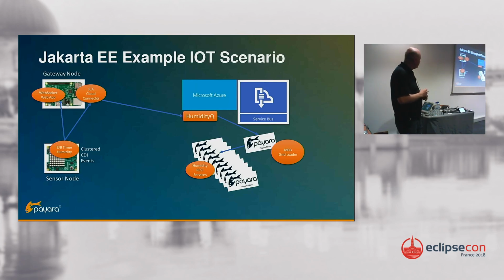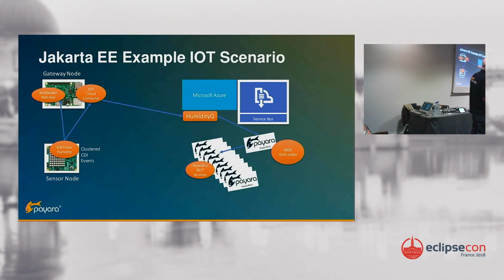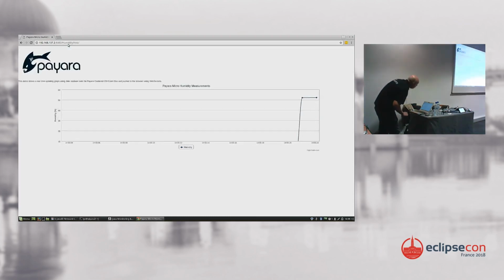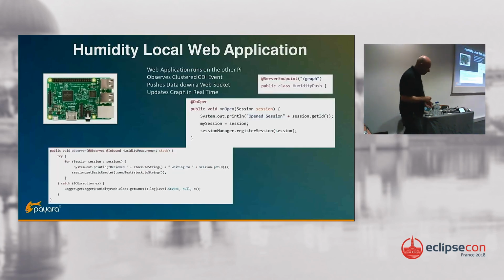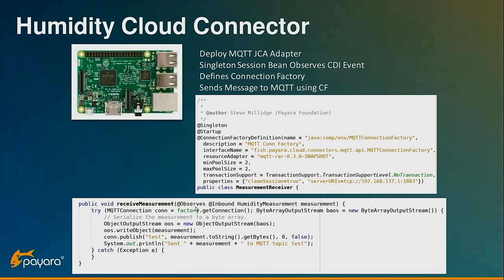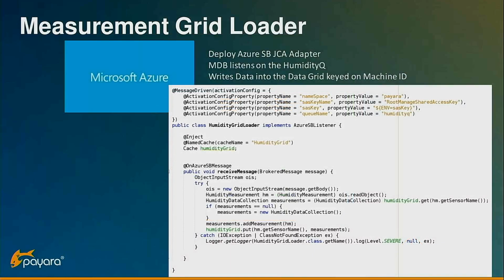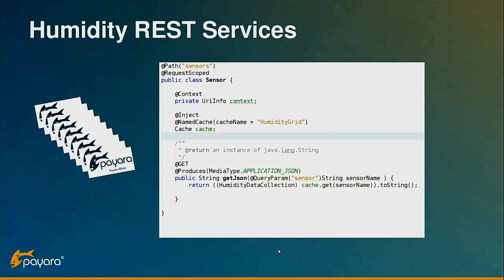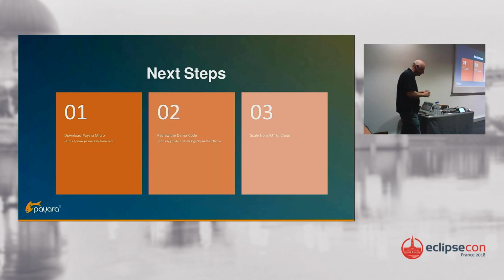Is Jakarta EE relevant to IoT?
Speaker(s):
Steve Millidge (Payara Services Limited)

Jakarta EE is the new name for the evolution of JavaEE within the Eclipse Foundation. Many people think of Java EE as a heavyweight Enterprise solution for big scale. In this talk I would like to dispel this myth demonstrating how light-weight JavaEE based microservices can run on small platforms and integrate with IOT technologies like Eclipse Mosquito for messaging. In this code driven talk you will learn how to use the JavaEE JCA specification to create a connector to MQTT and to drive event driven microservices running on JavaEE on Raspberry PIs.